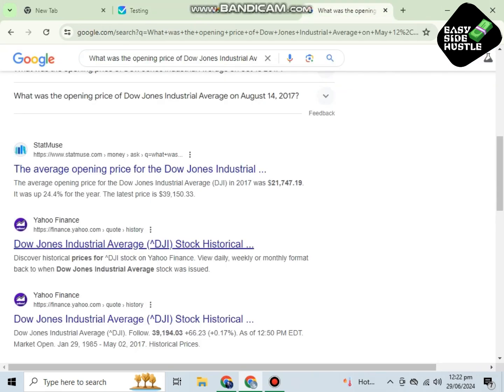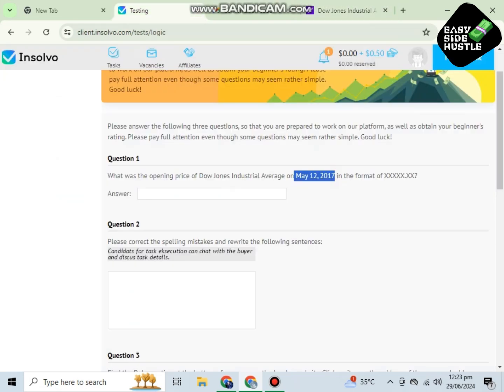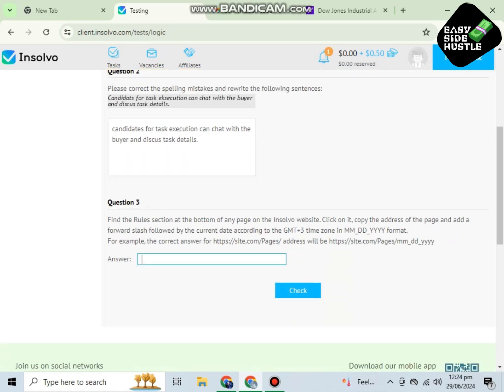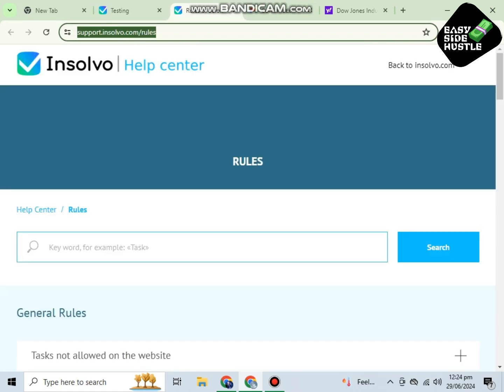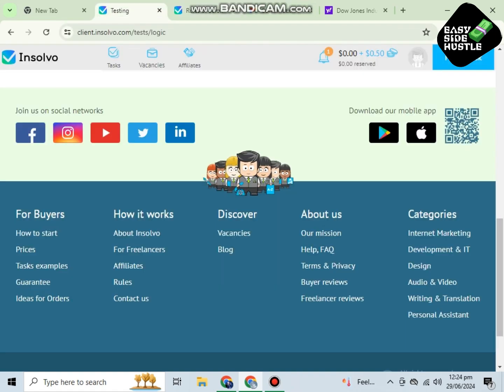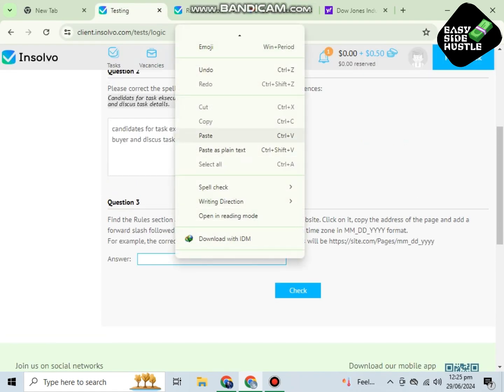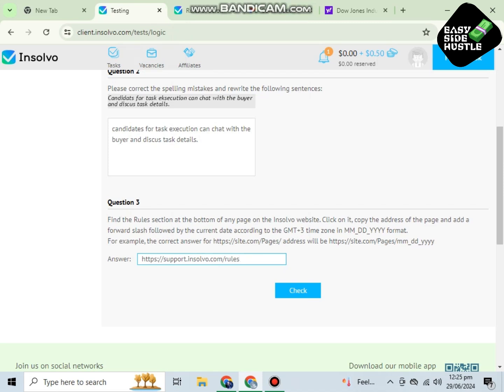insolvo full tutorial of Smart freelancing platform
insolve ka test kesay pass kerein?
how to pass insolvo test?
complete tutorial of insolvo
answer the questions of insolvo
freelance website
work from home
online work
side hustle